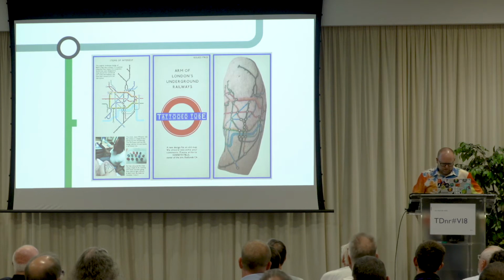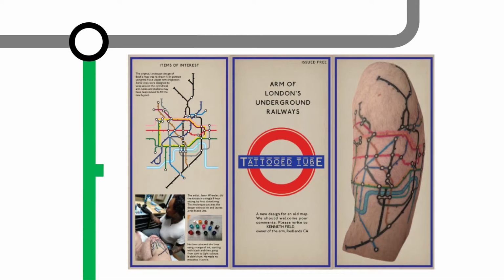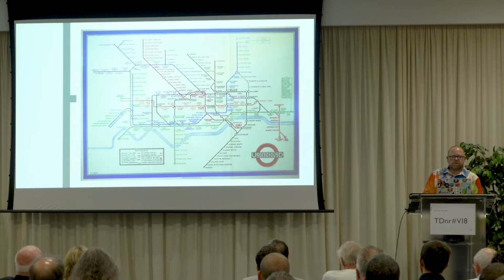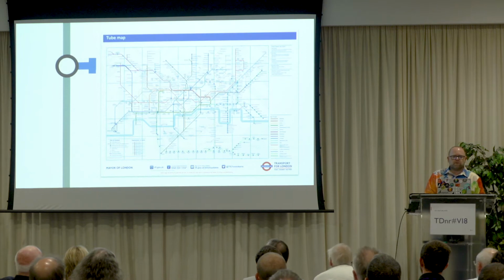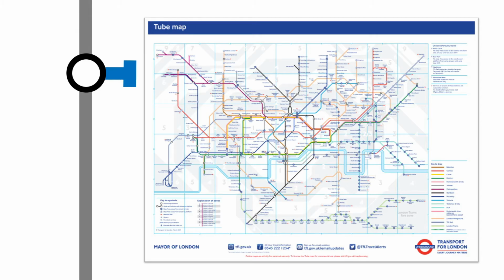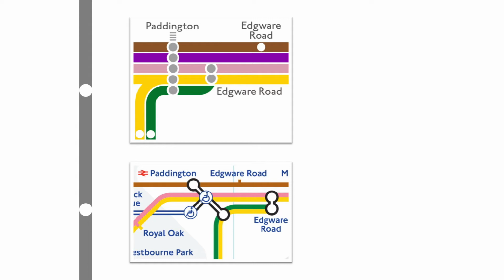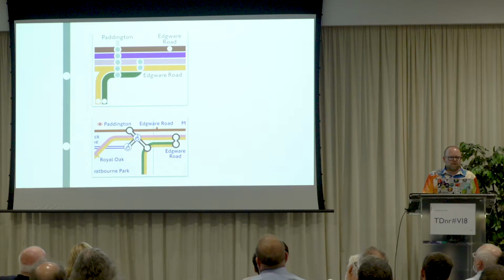BCS/SoC Conference 2019 - Talk 9: "Another new design for an old map"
BCS/SoC Conference 2019
Talk 9: "Another new design for an old map" by Ken Field, Esri